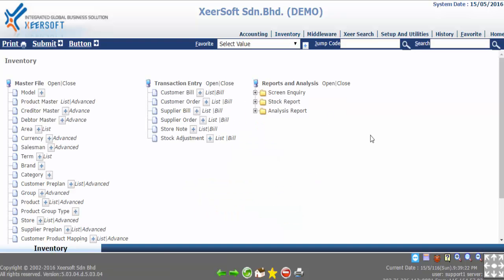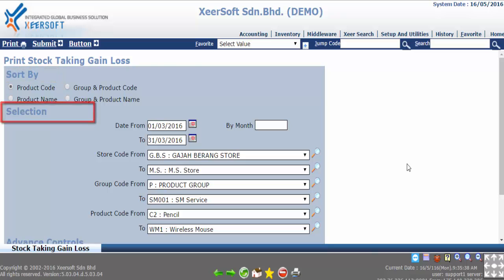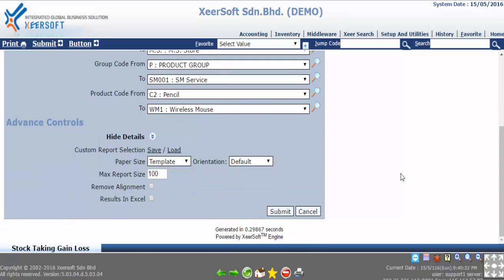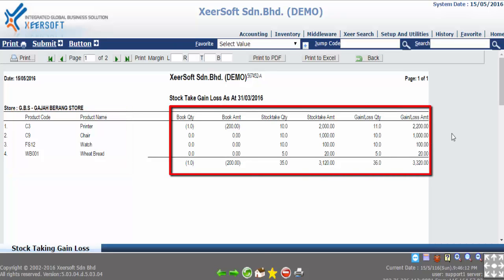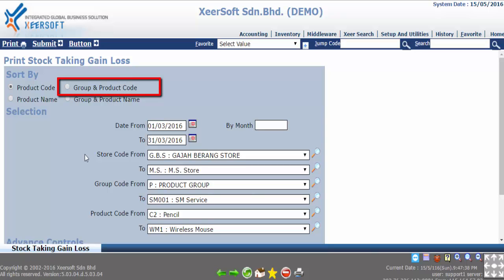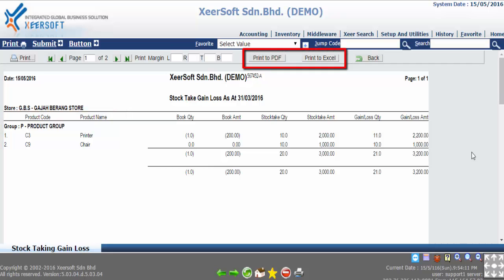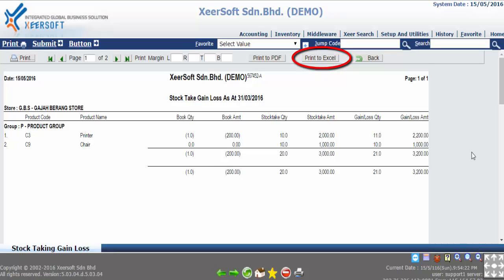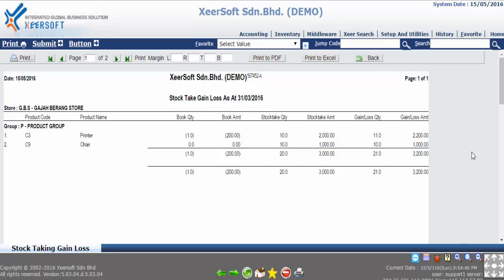Inventory Stock Report - Stock Take Gain And Loss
Stocktaking is required so as to get an accurate count of stock in your business at a particular period of time. The stock is valued at cost value and is then used to generate margin and profit reports for the business.

In our system, you can view the stock taking gain and loss generating report.
Stock Taking Gain Loss report can based on user criteria to display the specific data.
Stock Taking Gain Loss report can have sorting based on the selection.

Today, we are going to show you how to generate the stock taking gain loss report as example.